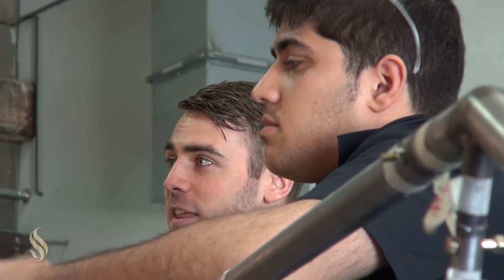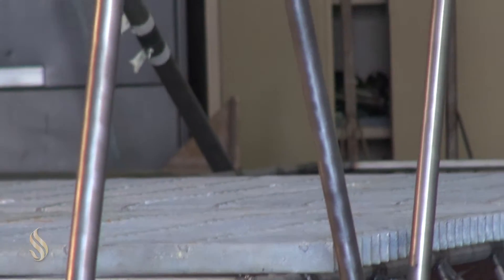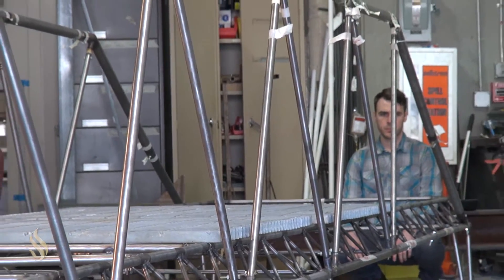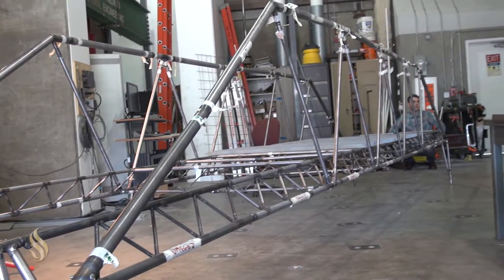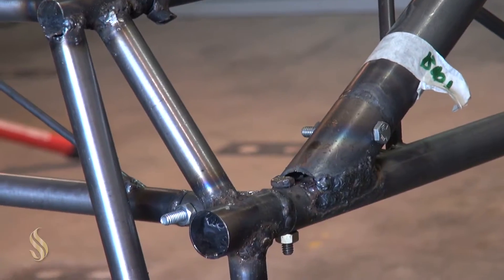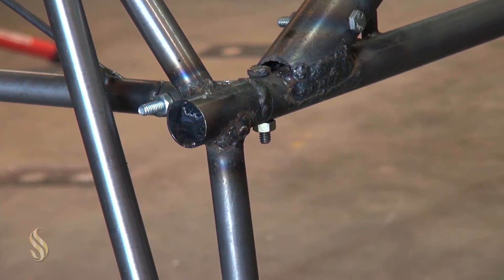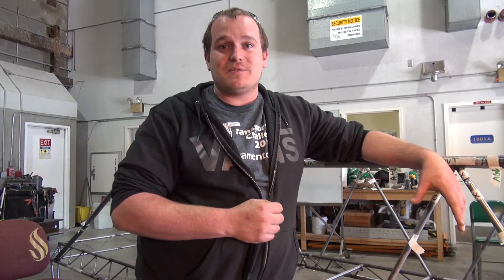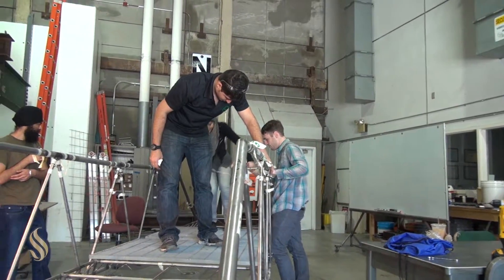Civil Engineering Students Are Building Bridges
Sac State's Structural Engineering students are not on break this week. They are putting in hundreds of hours to build a steel bridge, test it to see how much weight it will hold, then take it apart and build it again. Sac State's Steel Bridge Team will be competing this April in the American Society of Civil Engineers Competition.